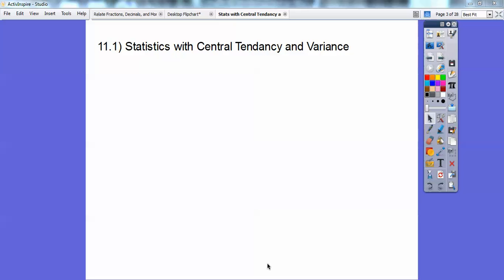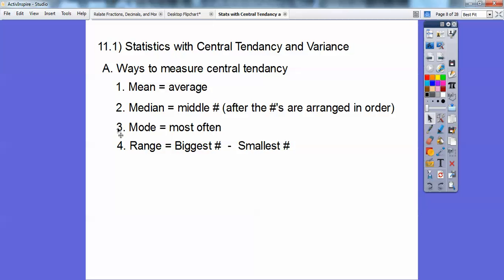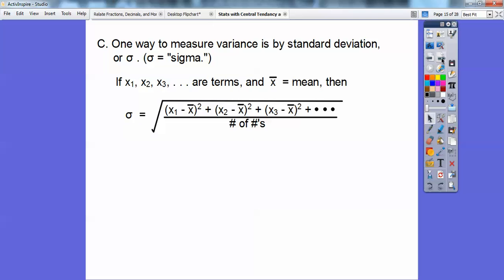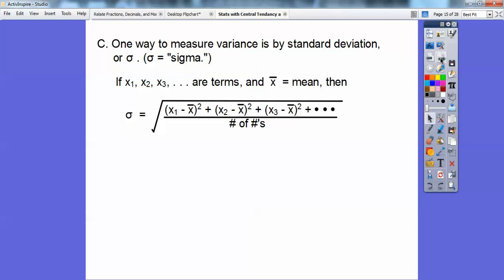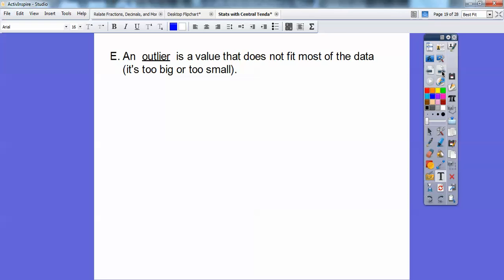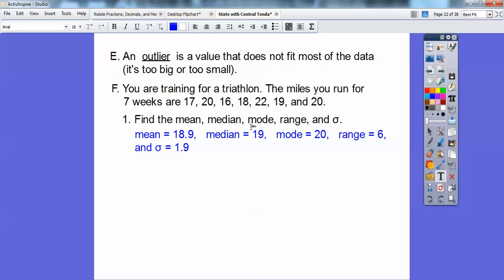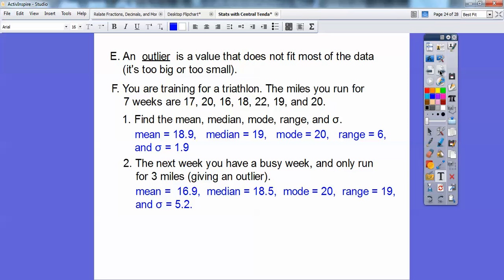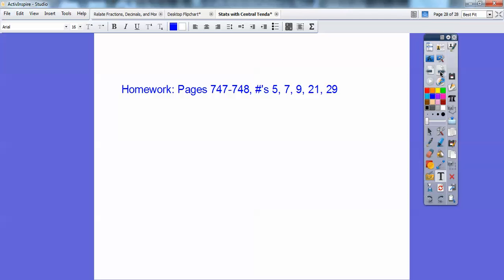Statistics with Central Tendancy, Variance, and Standard Deviation - 11.1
This Algebra 2 lesson shows you how to calculate mean, median, mode, range, and standard deviation.